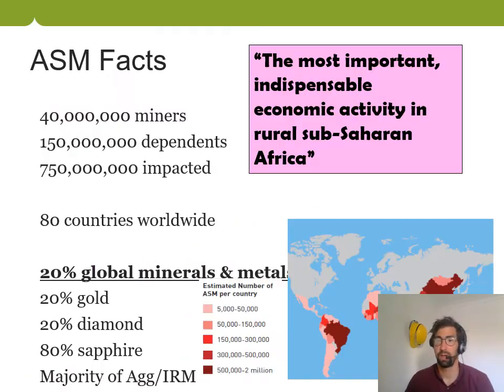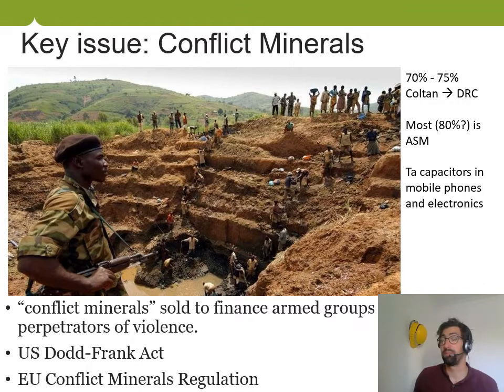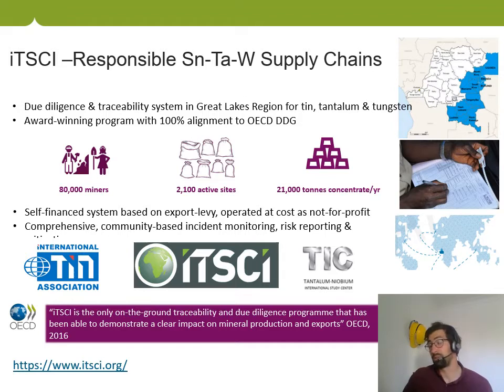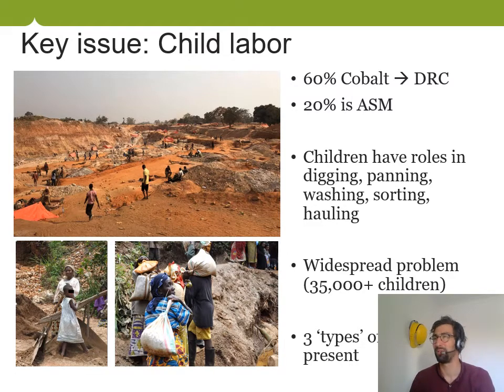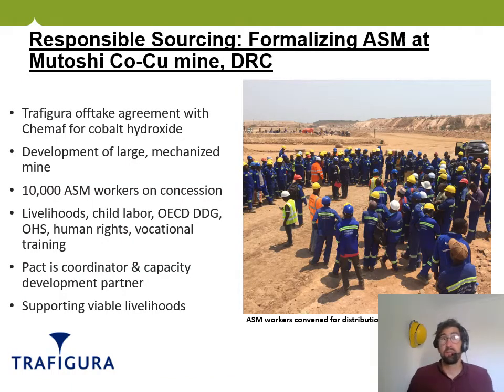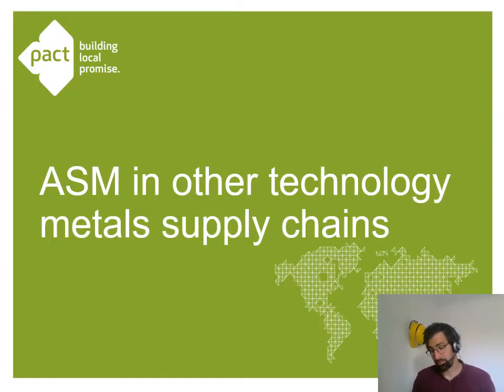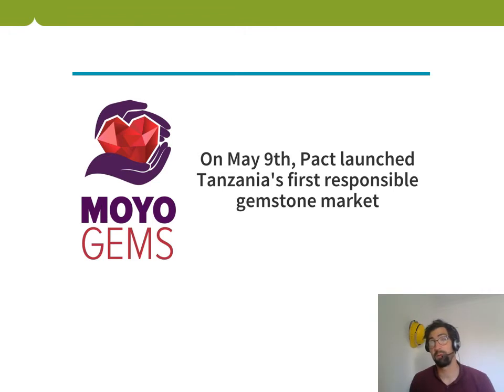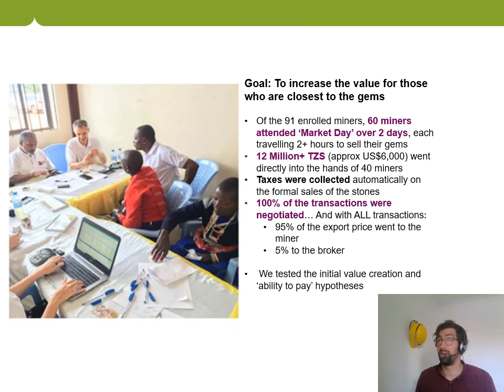Introduction to Artisanal and Small-Scale Mining (September 2020) Part 2 of 3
Guest lecture for the Camborne School of Mines (University of Exeter) entitled "Introduction to Artisanal and Small-Scale Mining (ASM)" given during September 2020 by Dylan McFarlane, Pact Senior Programme Manager.

This Part 2 of 3 provides ASM case studies on tantalum, cobalt, and gemstones.